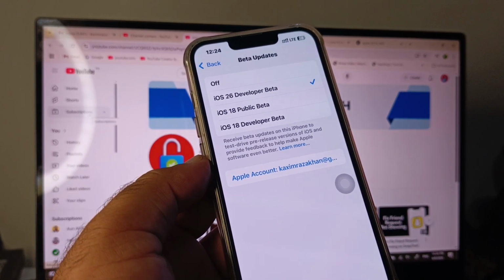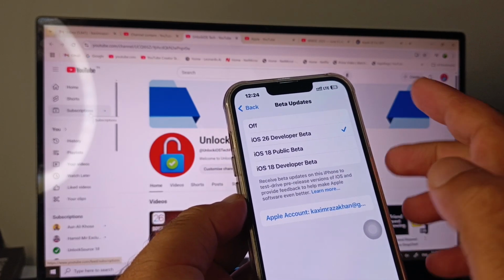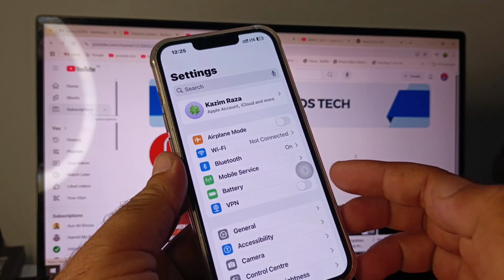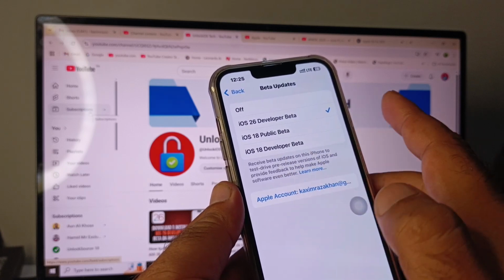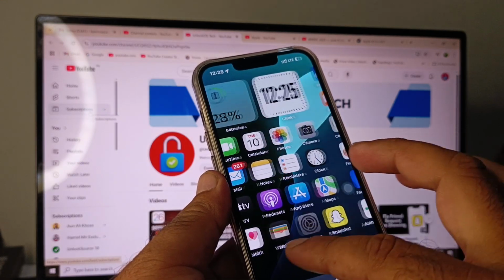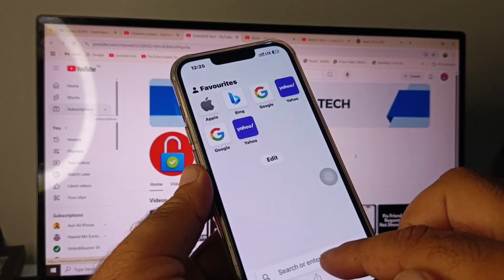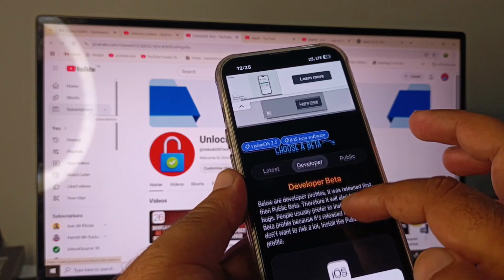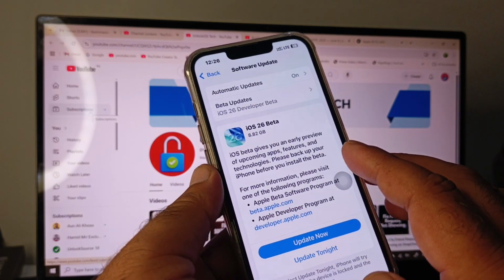How to Download iOS 26 Beta Officially on iPhone (2025)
🚨 Want to download the **official iOS 26 Beta** directly from Apple? In this quick 2025 tutorial, **UnlockiOS Tech** shows you how to safely and officially install iOS 26 Beta on your iPhone or iPad — no third-party tools or profiles!

✅ What’s Covered:
• How to register for Apple’s Beta Program (Free)
• How to enable iOS 26 Beta in your iPhone Settings
• Device compatibility list
• Tips to avoid errors or failed downloads

📱 Supported Devices:
iPhone XR, XS, 11, 12, 13, 14, 15, 16
iPad (iPadOS 26 supported models)

🧠 Quick Tips:
• Use a stable Wi-Fi connection
• Backup your device before installing
• Sign in with your Apple ID under “Beta Updates”